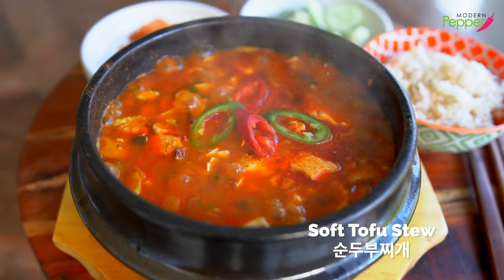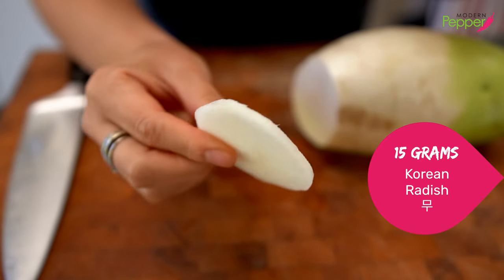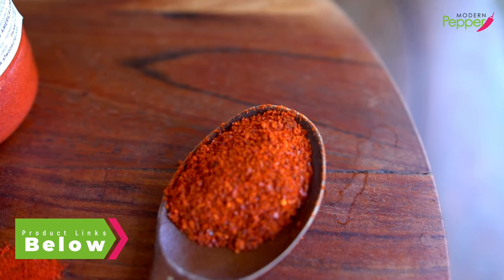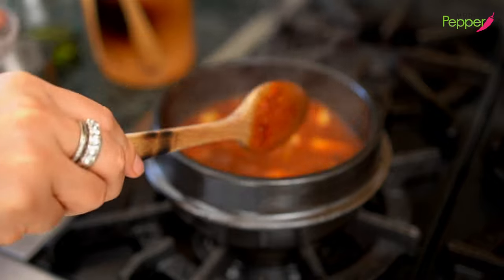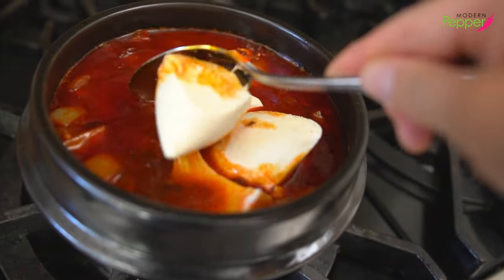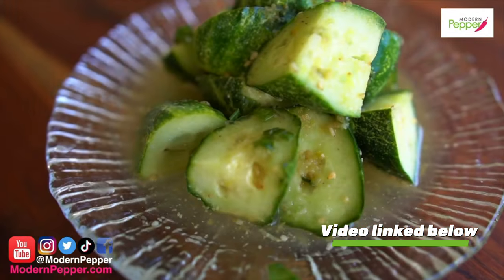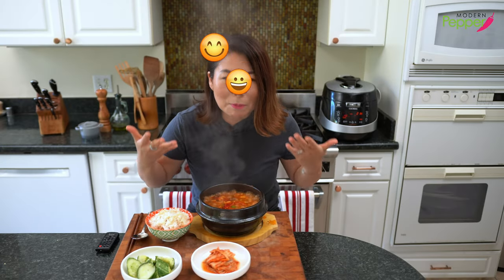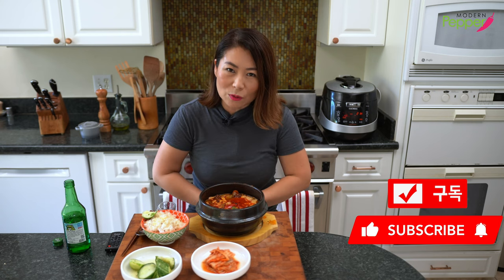[NEW] Korean Soft Tofu Stew for your SOUL: EASY ONE-POT Recipe! 양념장없이 쉽고 맛있는 얼큰 칼칼한 베이컨 순두부찌개 만드는 방법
EASY Soft Tofu recipe that does not require making the SunDuBu JjiGae seasoning sauce! We will be using bacon and its fat to make an EASY ONE POT Soft Tofu Stew.  Watch out because you'll be so impressed with yourself for making this delicious SoonDuBu JjiGae at home!
🇰🇷고소한 베이컨볶음과 베이컨기름을 사용해서 얼큰 칼칼한 뚝배기 순두부찌개 만들기.  따로 양념장을 만들지 않고 정말 쉽고 빠르게 맛있는 순두부찌개를 만드는 방법. 맛과 방법이 너무 쉬우니 꼭 해서 드세요🙏

 This is a SMALL portion recipe.  Perfect to share with two people or for one extra-hungry person.

🌱Includes Vegan-friendly recipe modifications.

Also mistakenly spelled as SunDuBu-JjiGae
SoonDuBu (correct phonetic spelling) 순두부 = Extra Soft/Silken Tofu
JjiGae 찌개 = Stew

Please take a photo of your Korean Soft Tofu Stew when you make it, post it on your social media, and TAG @Modern Pepper

Silken/Extra Soft Tofu
Korean Red Pepper Flakes
(Fine Ground) 고운 고춧가루
6 Ounces
1 Pound
(Coarse Ground)
6 Ounces
1 Pound
Korean Soy Sauce (for soup base, Guk GanJang 국간장)
Korean Soy Sauce (all purpose 양조간장)
Beef Dashida (Beef Bouillon powder 쇠고기 다시다)
🌱Vegan YeonDu 연두 (plant based broth enhancer)
Anchovy Dashi Pack 멸치다시팩
Dried Anchovy (for broth 다시멸치)
Dried Sea Kelp (Dashima 다시마)
Brown Sugar 흑설탕
Sesame Oil 참기름
Black Peppercorns 통후추
Pepper Grinder 통후추 그라인더
Microwavable Cooked Korean Rice (perfect if you don't have time to make Korean rice!)
Earthenware Clay Pot (TtukBaeGhee 뚝배기)
6 Cup size/7" wide pot was used in today's video
Cast Iron Pots 명품 냄비

Knife Sets 명품 칼
9 Piece Knife Set 세트
16 piece Knife Set 세트
Chef's Knife
Maple Cutting Board 명품 도마

순두부, 집밥, 순두부찌개, jjigae, stew, koreanfood, kfood, 반찬,  sundubujjigae, 집밥, tofu, 순두부, 한식, korean food, 순두부찌개 양념장, Korean cuisine, 더본코리아, 뚝배기;
spicy soft tofu stew with beef, meaty soft tofu stew, soft tofu stew, extra soft tofu recipe, 고기순두부찌개;
맛집보다 맛있는 '순두부찌개' 집에서 맛있게 끓이는 법; , 한식,
조미료 없어도 찐한 국물맛 내는 비결.
There are so many ways to cook Sundubu jjigae. Today, we'll show you how to cook the stew with hot chili oil. The Chili Oil is the Key. There are many ways of cooking sundubu jjigae. I'll show you how to make it all in one go without making the sauce separately!